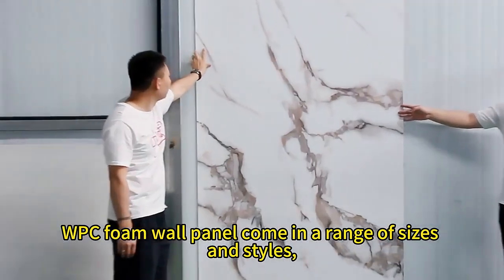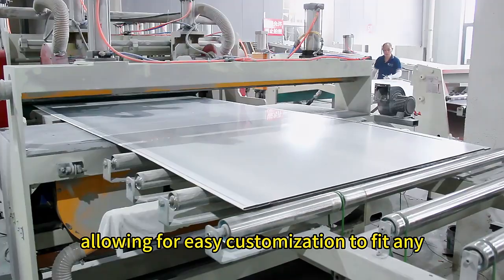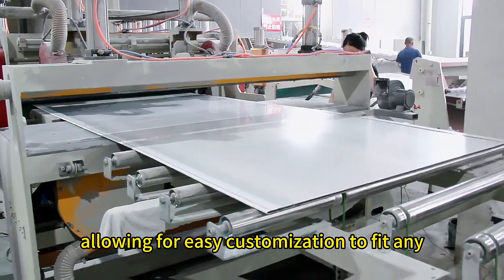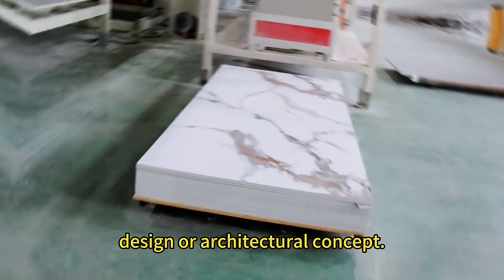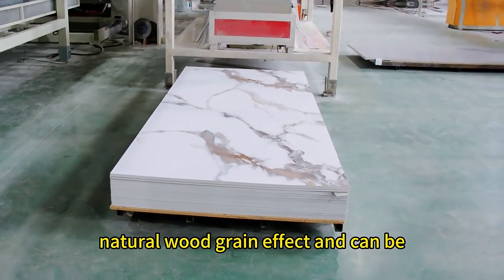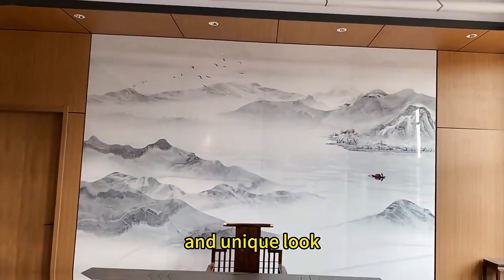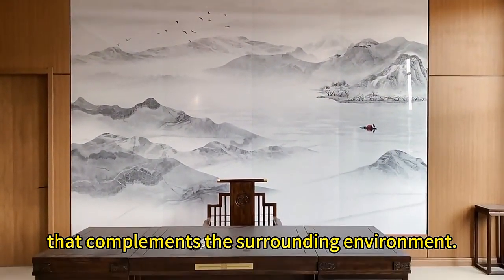Wpc Wall Panel Best Quality 244012208mm Density 550 Bamboo Fiber Wall Panel Buy Bamboo Fiber Wall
Decorative board 2440*1220*5mm demsity 650 PET mirror film bamboo fiber wall panel
“WPC”stands for “Wood-Plastic Composite”, which is a new type of sheet made by mixing wood fibers or sawdust with plastic (usually polyethylene, polypropylene, or PVC, etc.).

WPC sheet has many advantages, such as moisture-proof, insect-proof, corrosion-resistant, wear-resistant, good stability, etc. At the same time, it can also be recycled and is environmentally friendly. WPC sheet is often used in outdoor floors, wall panels, fences, guardrails, landscape and other fields.

However, the price of WPC sheet is relatively high, and in some cases, it may not be as beautiful as traditional wood. When choosing WPC sheet, you can consider it comprehensively according to specific needs and budgets. Are you considering using WPC sheet for decoration?